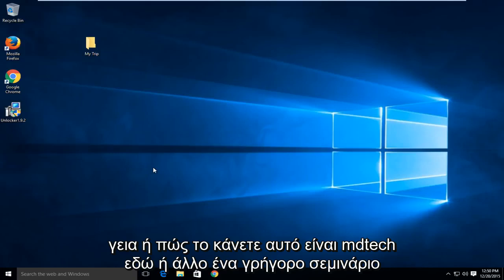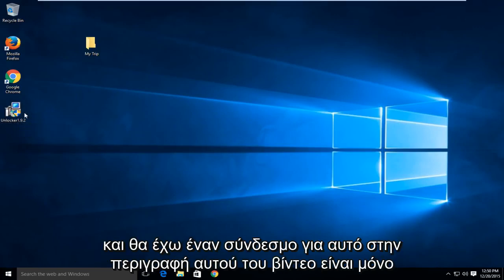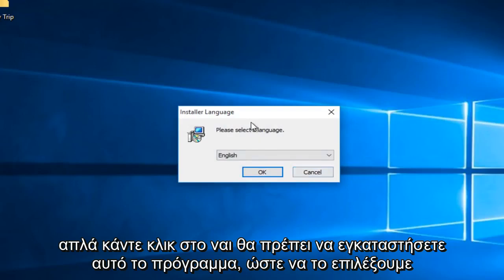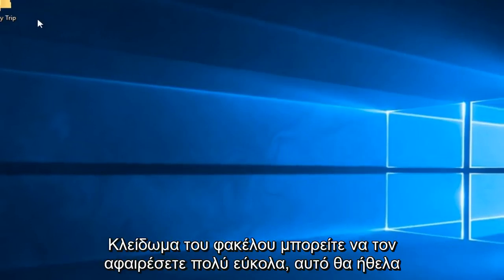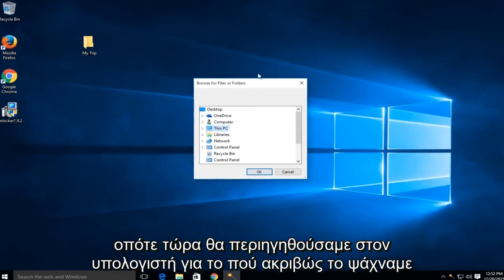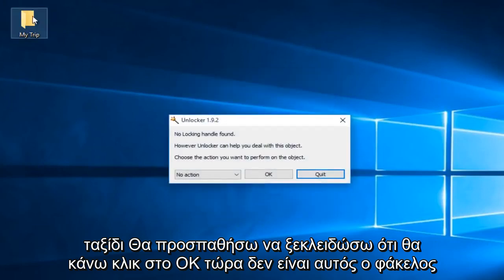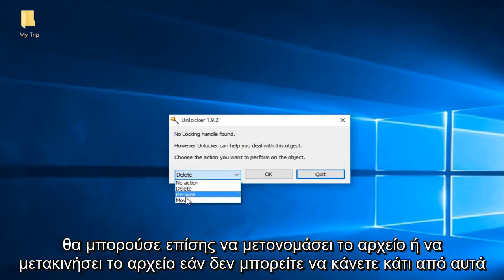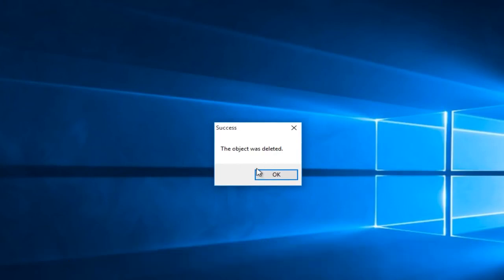Τρόπος διαγραφής αρχείου ή φακέλου που δεν θα διαγραφεί [επιλύθηκε]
Διαγραφή αρχείου που δεν μπορεί να διαγραφεί.

Αυτό το πρόγραμμα θα λειτουργεί σε εκδόσεις των Windows από τα Windows 2000 έως τα Windows 10.

Περιγραφή προϊόντος εκδότη:
Εάν δεν έχετε καταφέρει ποτέ να διαγράψετε ένα αρχείο στα Windows και δεν μπορείτε να καταλάβετε ποιο πρόγραμμα το χρησιμοποιεί, το Unlocker είναι η λύση. Έχετε δει ποτέ αυτά τα μηνύματα σφάλματος των Windows;

Δεν είναι δυνατή η διαγραφή φακέλου: Χρησιμοποιείται από άλλο άτομο ή πρόγραμμα

Δεν είναι δυνατή η διαγραφή αρχείου: Δεν επιτρέπεται η πρόσβαση

Υπήρξε παραβίαση κοινής χρήσης.

Το αρχείο προέλευσης ή προορισμού ενδέχεται να χρησιμοποιείται.

Το αρχείο χρησιμοποιείται από άλλο πρόγραμμα ή χρήστη.

δεν χρησιμοποιείται επί του παρόντος.

Το Unlocker μπορεί να βοηθήσει! Απλώς κάντε δεξί κλικ στο φάκελο ή το αρχείο και επιλέξτε Ξεκλείδωμα. Εάν ο φάκελος ή το αρχείο είναι κλειδωμένο, θα εμφανιστεί μια λίστα παραθύρων με θυρίδες. Απλώς κάντε κλικ στο Ξεκλείδωμα όλων και τελειώσατε!